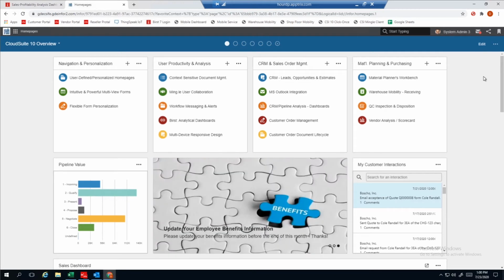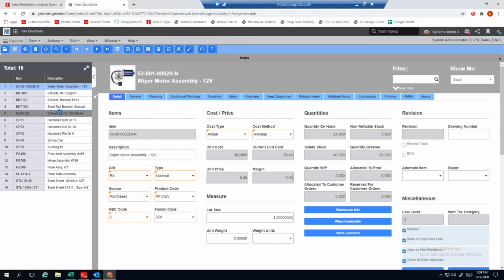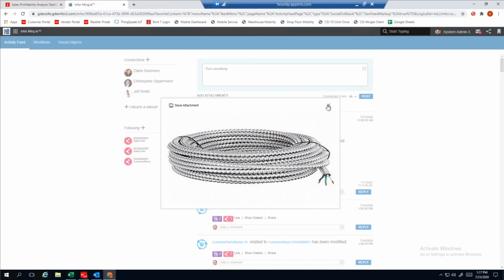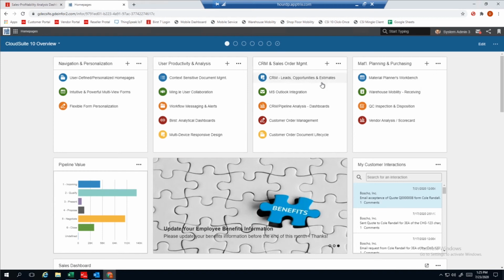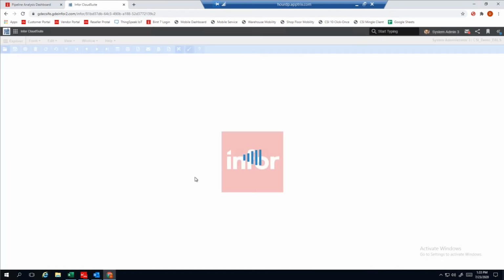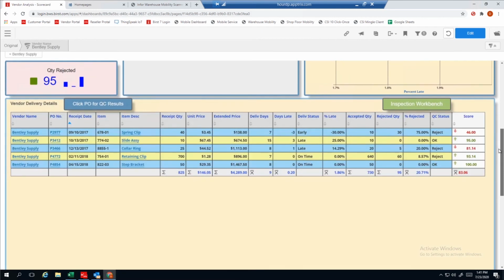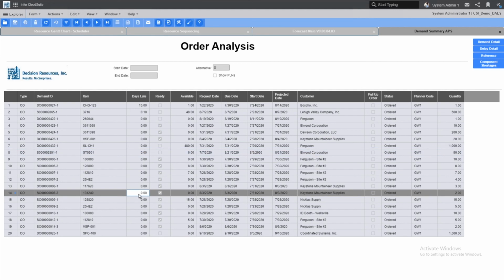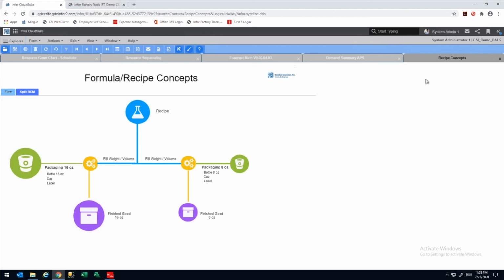Decision Resources - Infor CloudSuite ERP Demo - Version 10